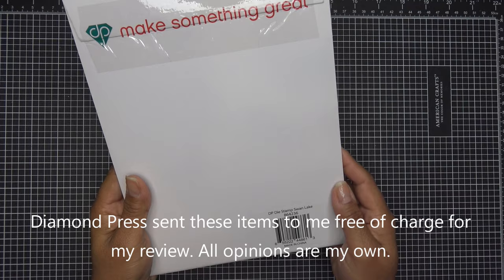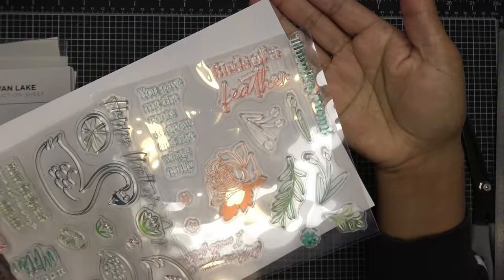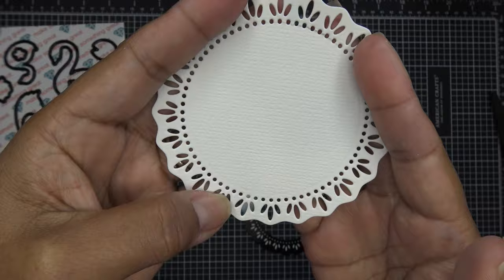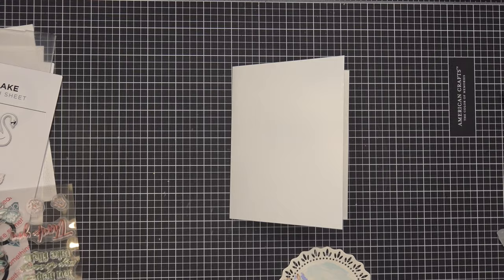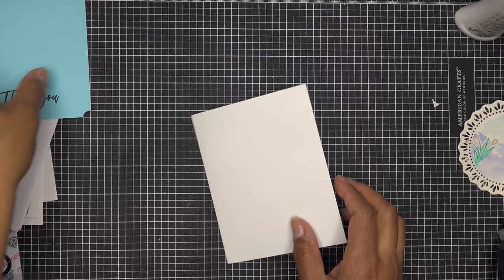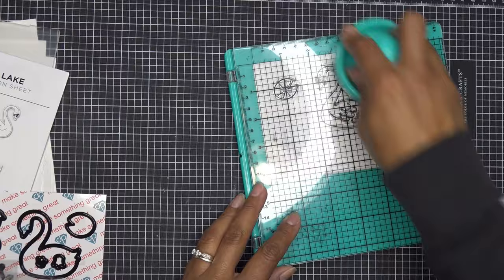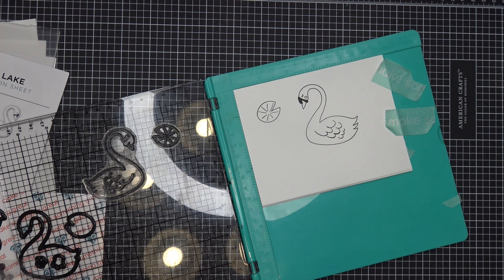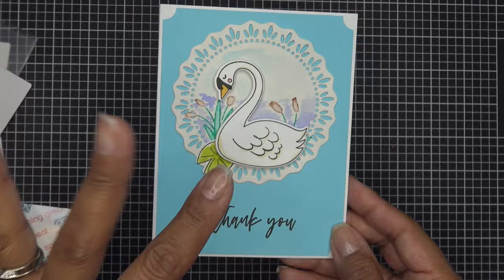Diamond Press "Swan Lake" Stamps & Dies Review Tutorial! Elegant & Sweet Set!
Mailing Address:
Vianney Luna
United States